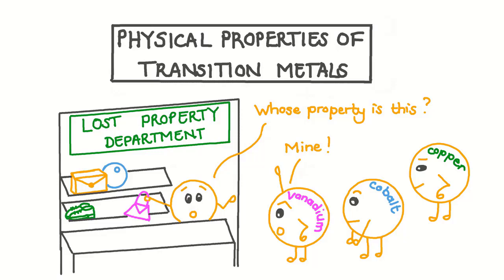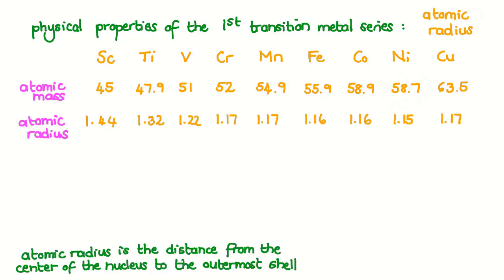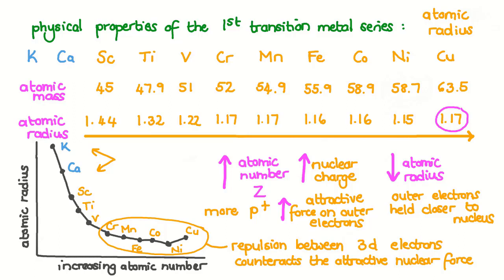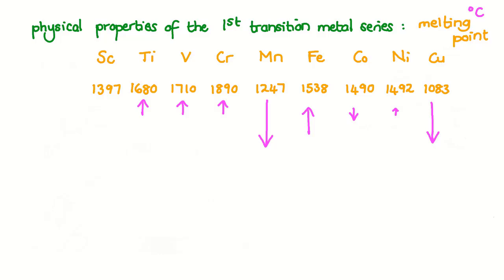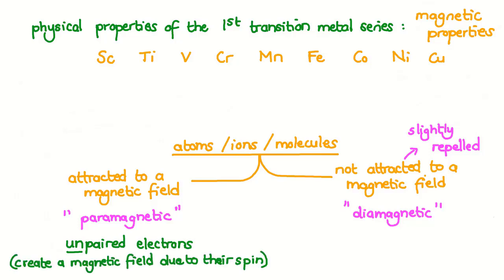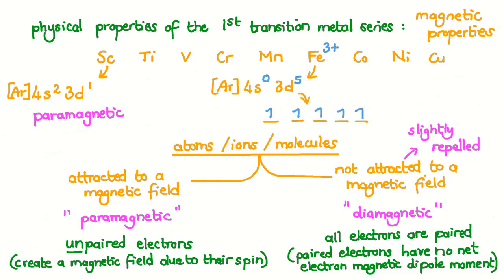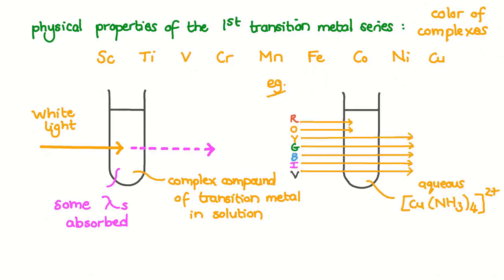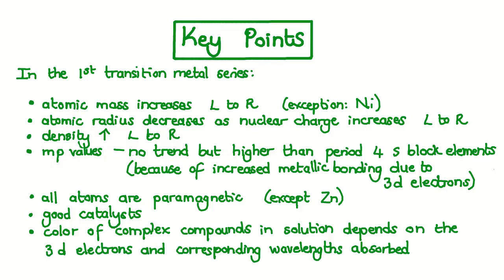Physical Properties of Transition Metals